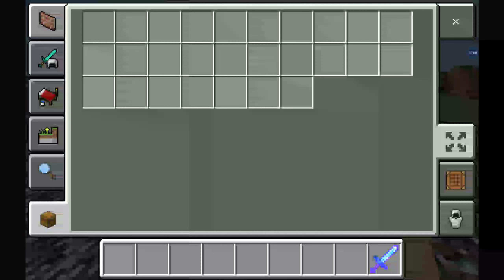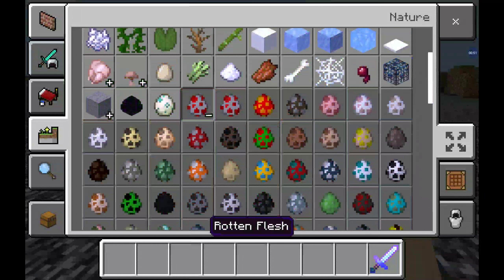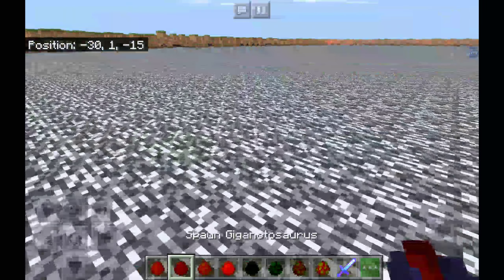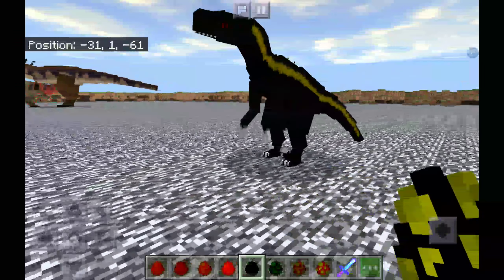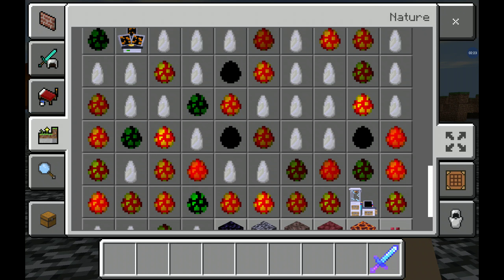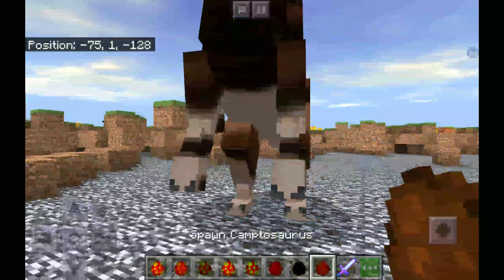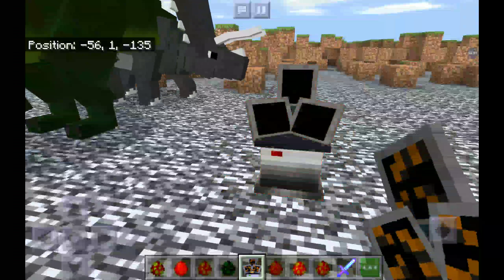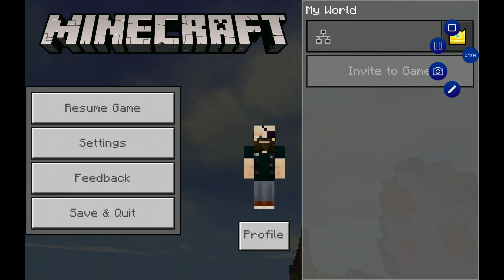Mod Showcase: The YDinoCraft Addon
I was only able to Showcase some of The Dinos, cuz, Theres so many of them thatnits unbelievable